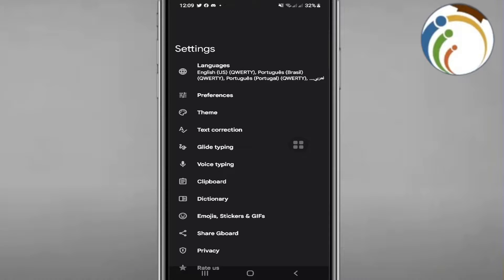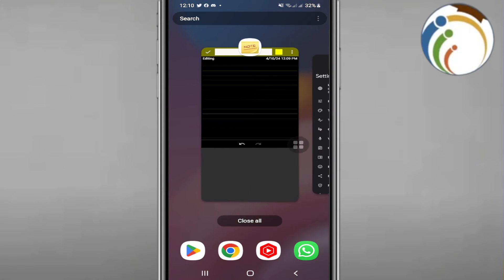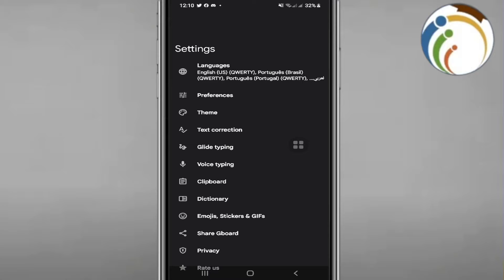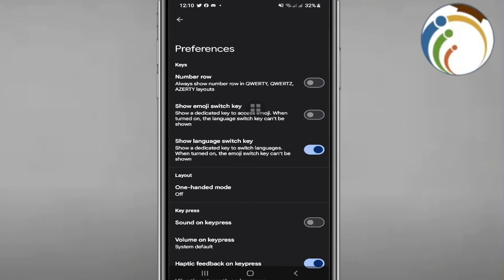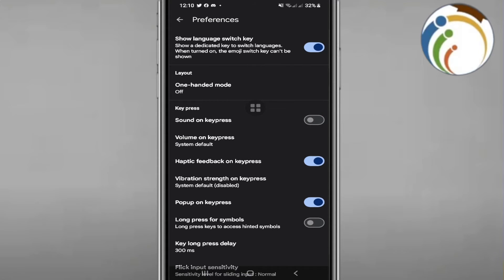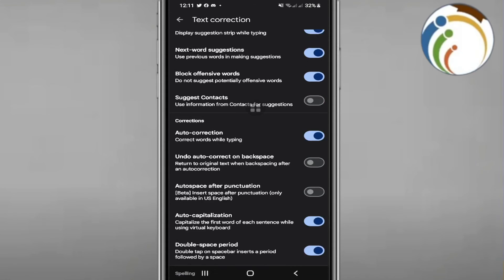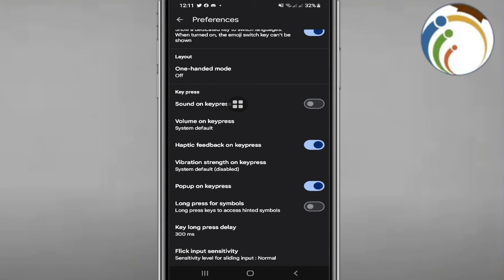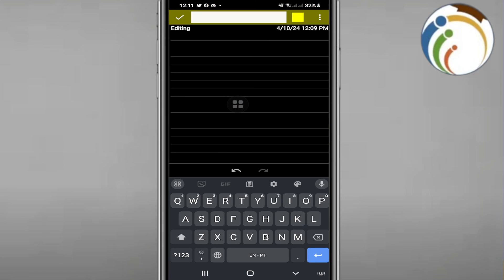How to Change Size of Keyboard on Gboard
Explore how to resize the keyboard on Gboard to suit your typing preferences with this comprehensive tutorial. Learn step-by-step instructions to customize the keyboard size on Gboard, enhancing your typing experience on mobile devices. Whether you prefer a larger keyboard for easier typing or a more compact layout for increased screen space, mastering this adjustment ensures optimal comfort and efficiency.